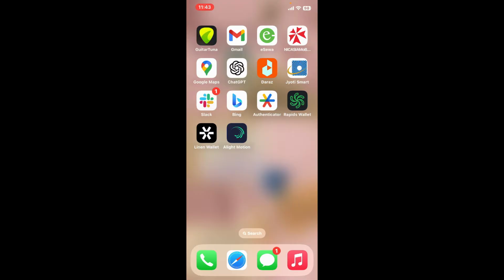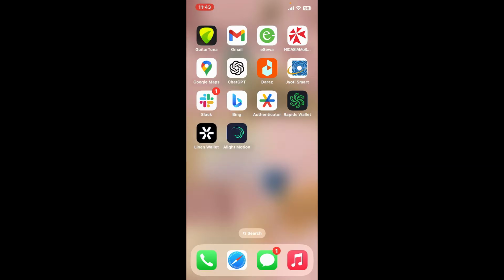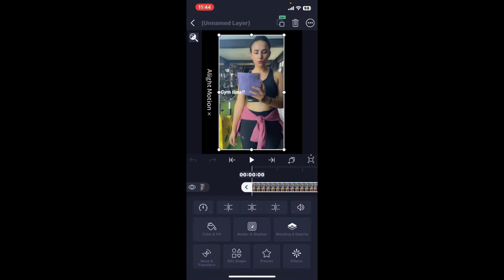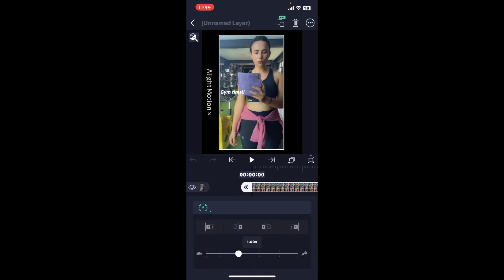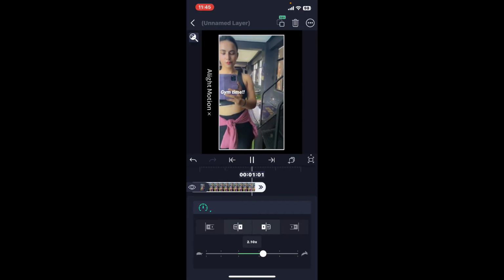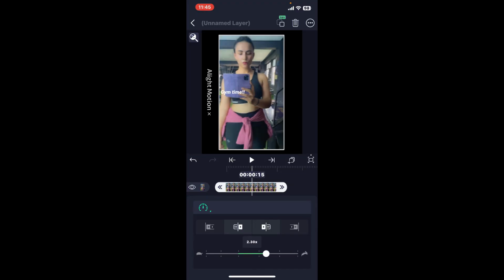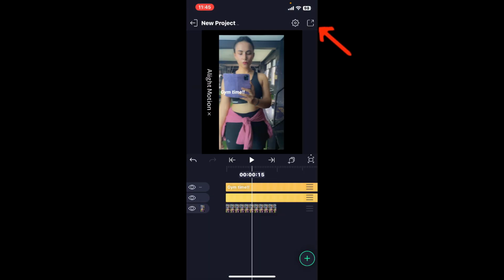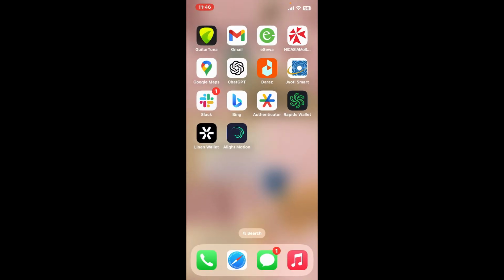How to Speed Up Video in Alight Motion App 2024?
In this tutorial, I'll show you how to speed up videos using the Alight Motion app. Whether you want to create time-lapse effects, fast-forward through certain scenes, or just add some dynamic pacing to your project, speeding up your video can be a powerful tool.
I’ll guide you through the step-by-step process of adjusting video speed, applying the right settings, and ensuring your final product looks smooth and professional.